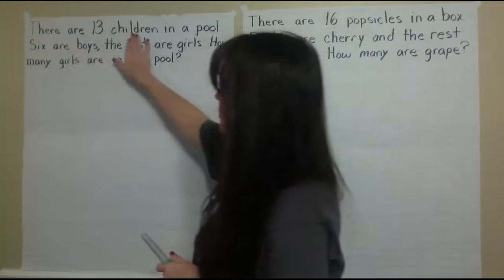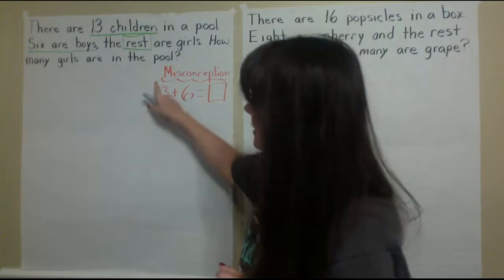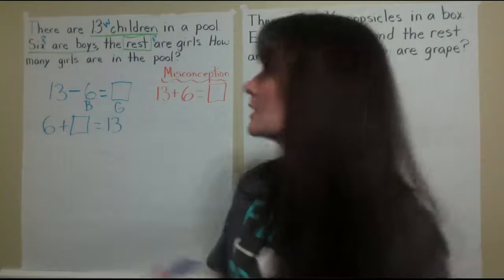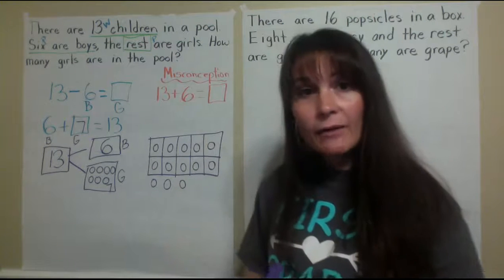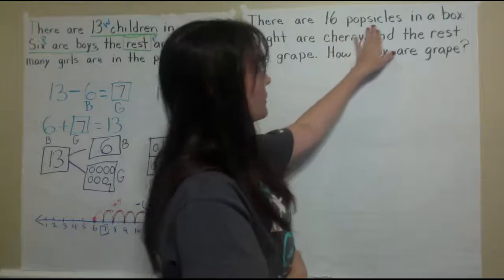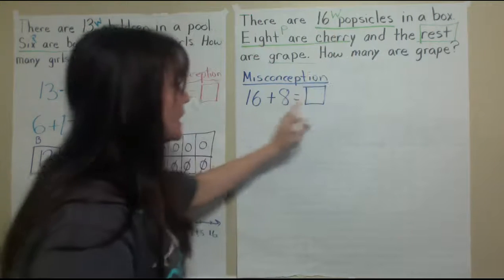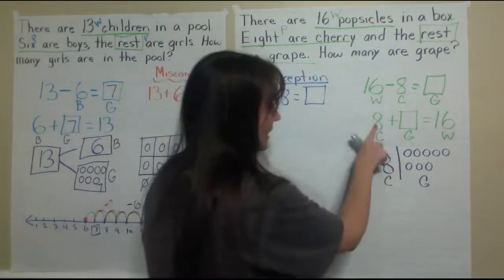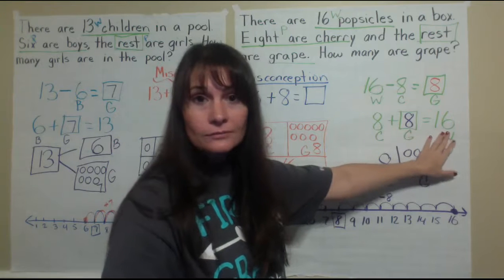SL 2C Day 2